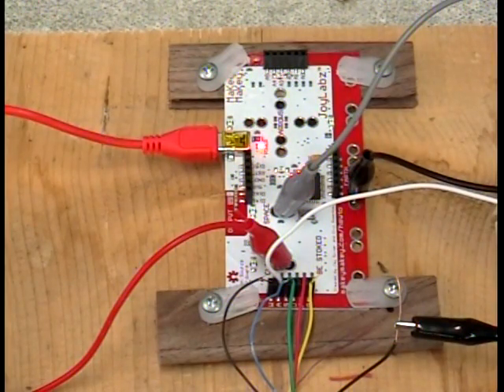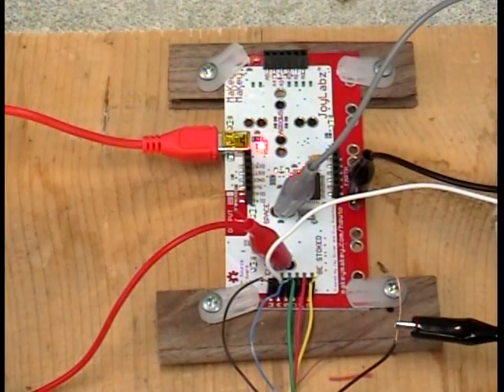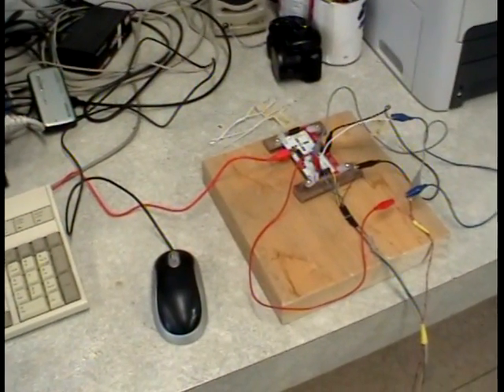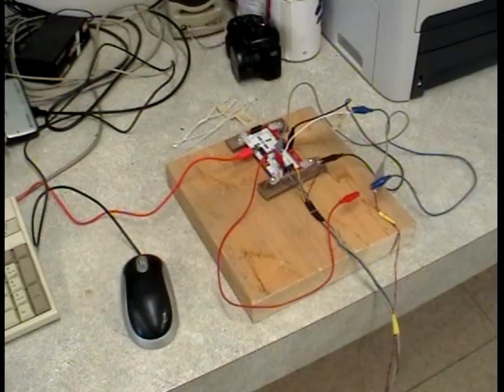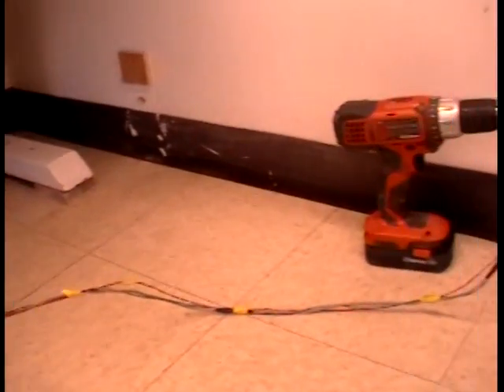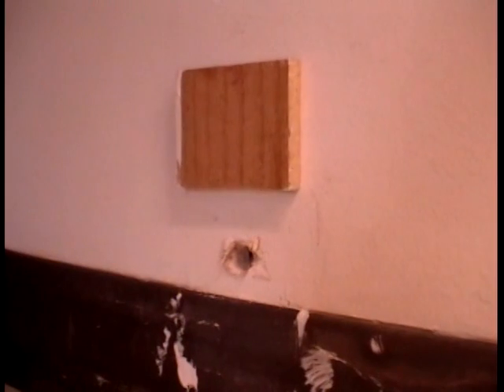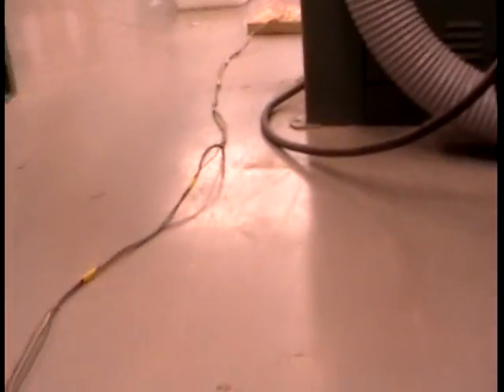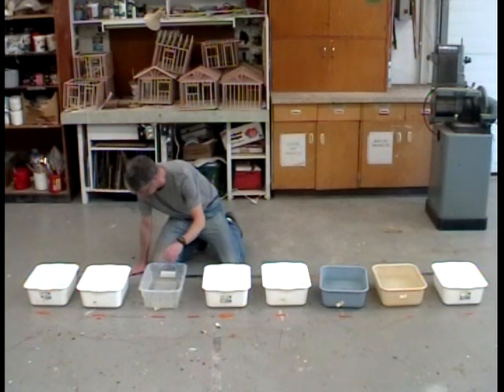Makey Makey Water Piano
This video is a short demonstration of how I used a Makey Makey circuit board at school to make an 8 key water piano. The kids love it, and except for all the wires everywhere, its easy. I'll use this to teach music to elementary students and electricity to middle years science and PAA kids.The possiblities are endless. Perhaps older students can invent their own devices.